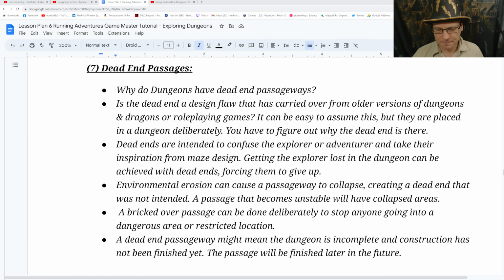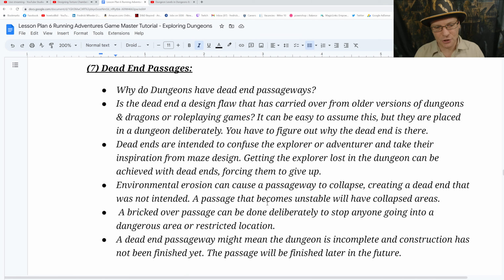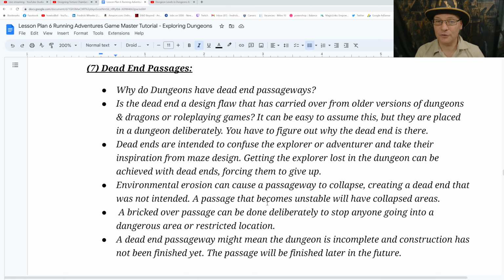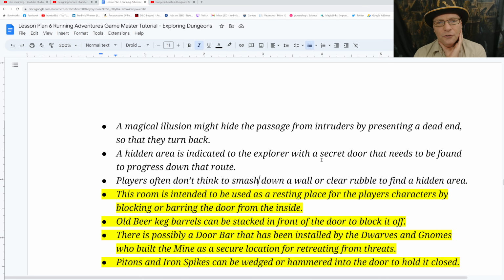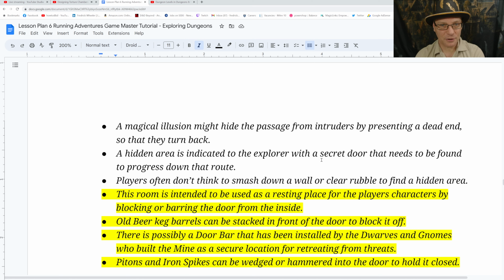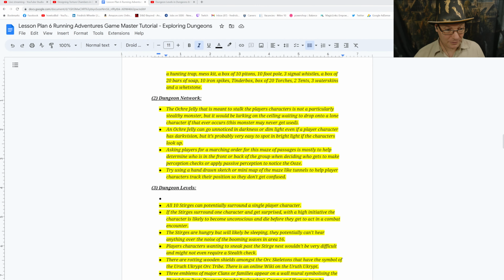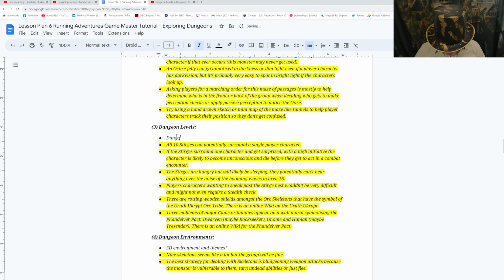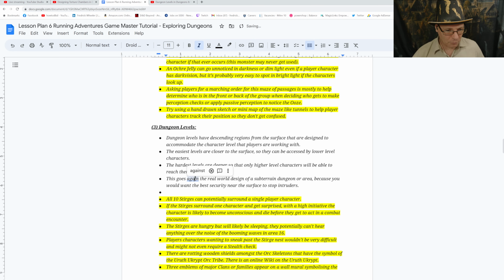Designing Torture Chambers in Dungeons - Running Adventures Game Master Tutorial #2 🔴4k LIVE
This live stream video discusses and demonstrates designing dungeons for roleplaying game adventures. The main focus will be the torture chamber in a traditional historical dungeon.

This series of 8 classroom sessions is on Running Adventures, a Game Master Guide and Tutorial is aimed at providing you with all the tools, tips, tricks & strategies you need to run your own homebrew adventure successfully.

Lesson One: Introducing Quests.
Lesson Two: Investigating Caves.
Lesson Three: Visiting Villages & Towns.
Lesson Four: Villain Lairs.
Lesson Five: Infiltrating Castles.
Lesson Six: Exploring Dungeons.
Lesson Seven: Navigating Mines.
Lesson Eight: Surviving Ghost Towns.

Lost Mine of Phandelver D&D Beyond Website Link (Free),

xxxxxxxxxxxxxxxxxxxxxxxxxxxxxxxxxxxxxxxxxxxxxxxxxxxxxxxxxxxxxxxxxxxxxxxxxxxxxxxxx

xxxxxxxxxxxxxxxxxxxxxxxxxxxxxxxxxxxxxxxxxxxxxxxxxxxxxxxxxxxxxxxxxxxxxxxxxxxxxxxxx